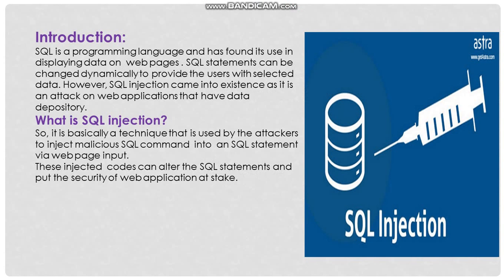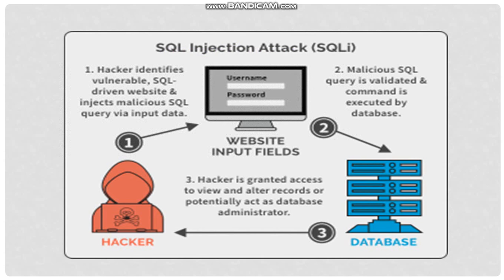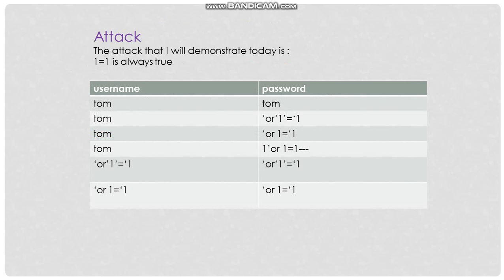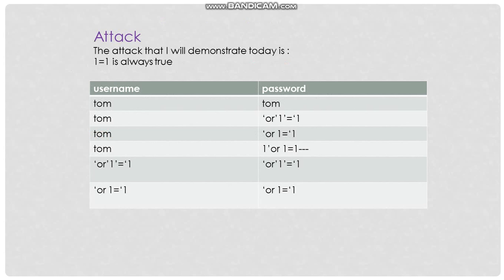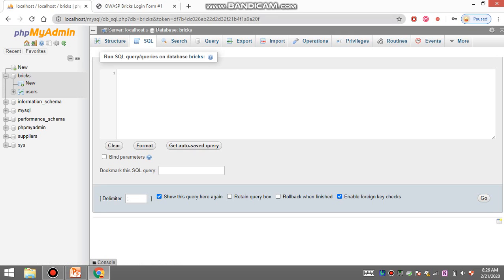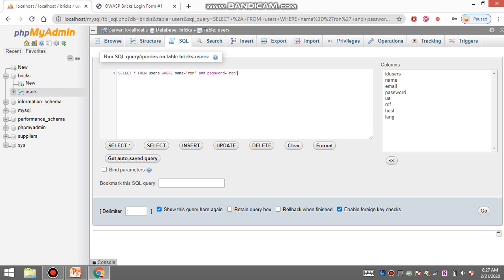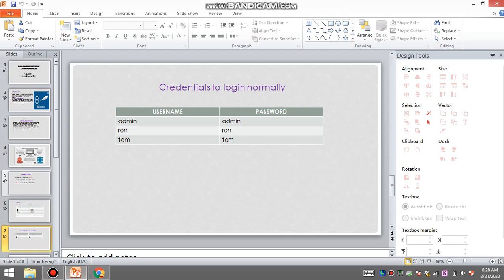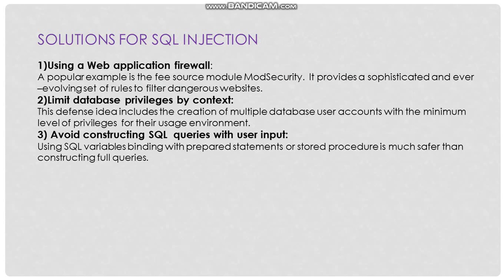SQL Injection Attack Demonstration